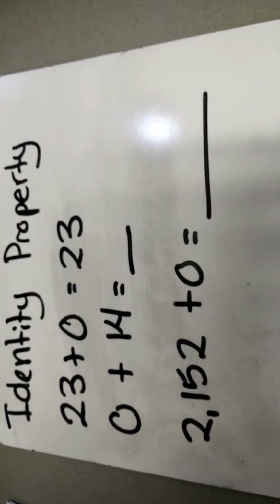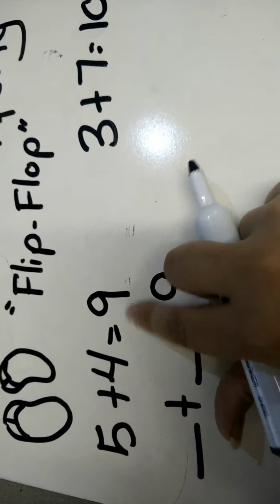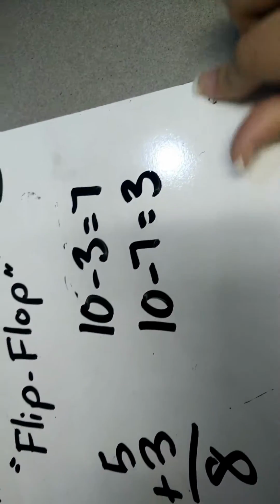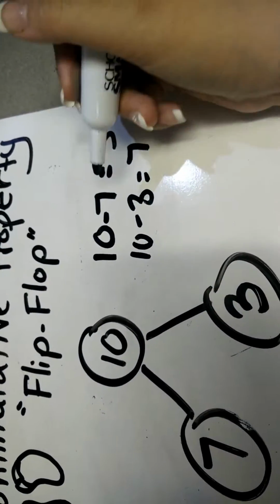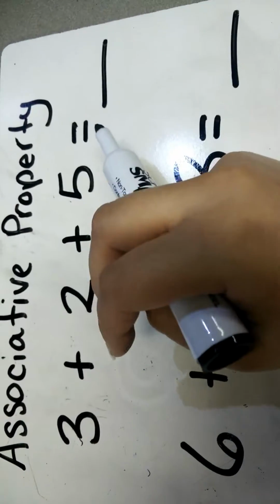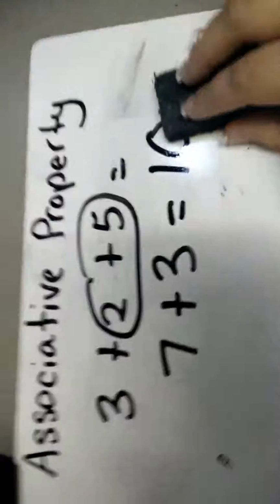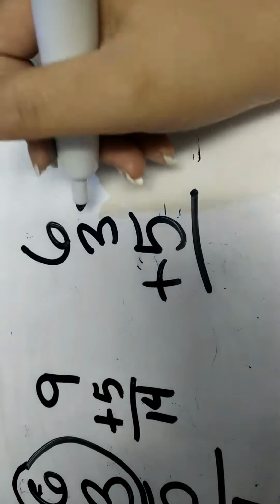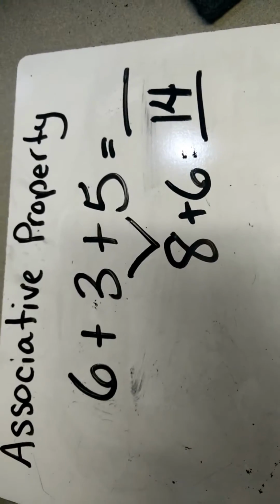Properties of Addition